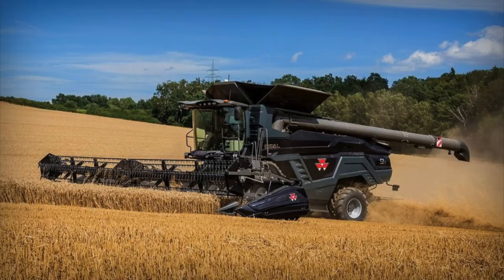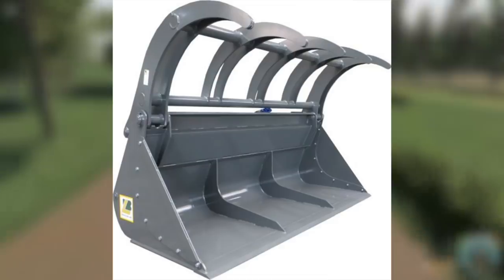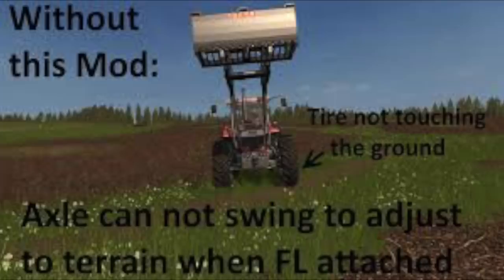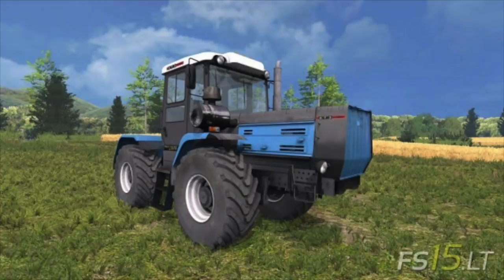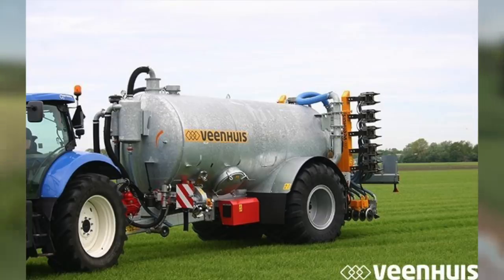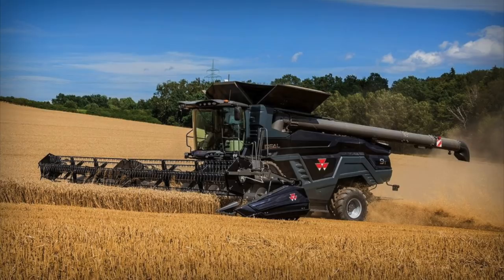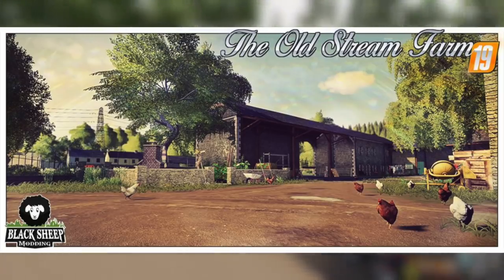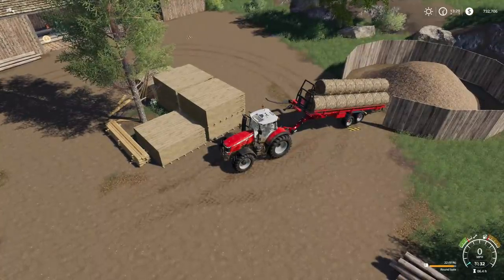FARM SIM NEWS! | New Maps & Autoload Bale Trailer Update! FS19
Farm Sim News! New Maps In Testing, Autoload Bale Trailer Update, and Much More!

Editing Computer